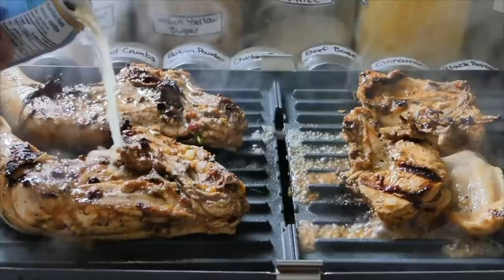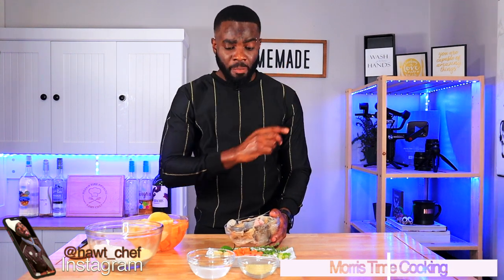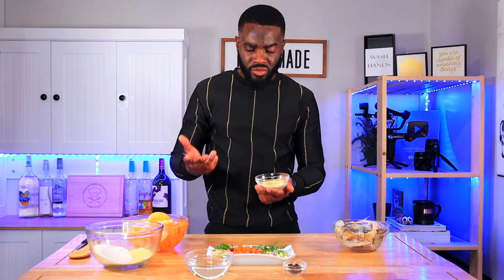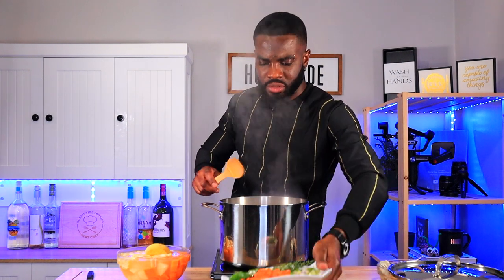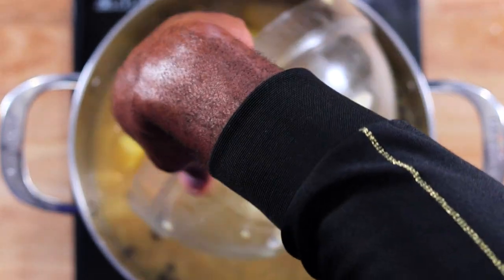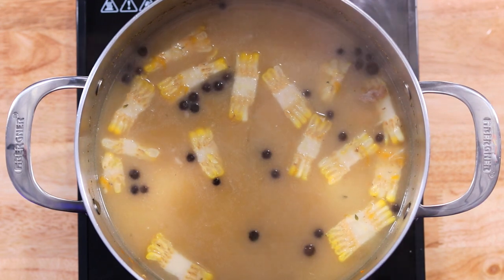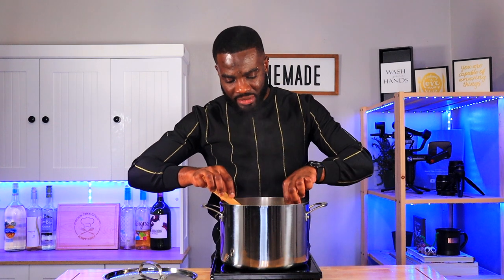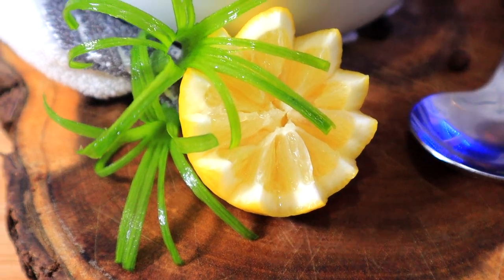How To Make JAMAICAN FISH TEA | Hawt Chef